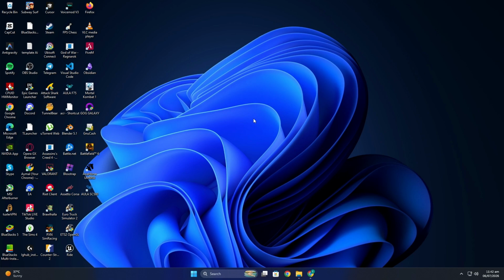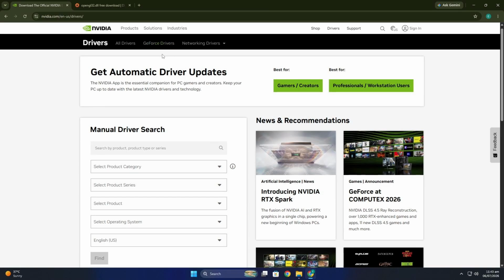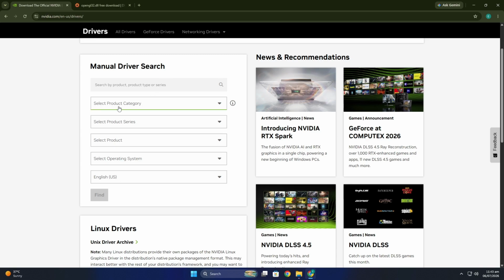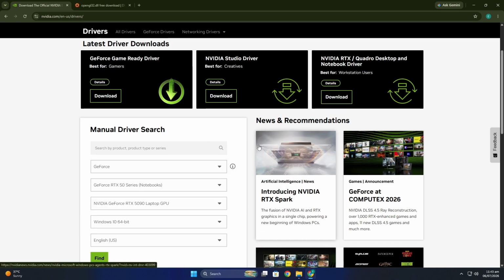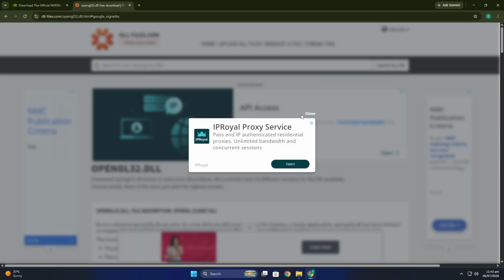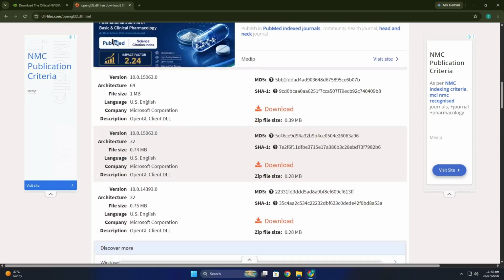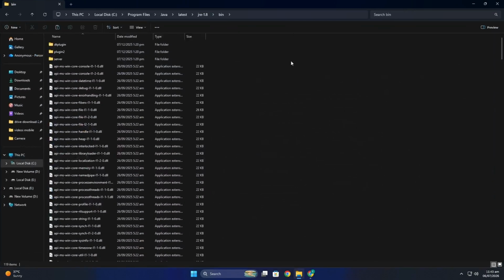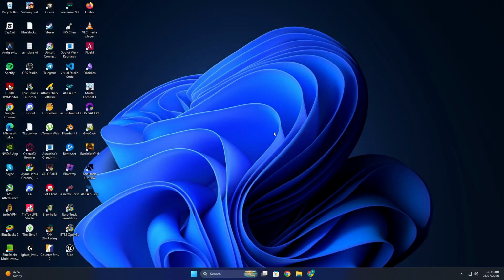OpenGL Not Supported? Fix Minecraft GLFW Error 65542 on Windows: Full Guide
Stuck with the "GLFW Error 65542: WGL: The driver does not appear to support OpenGL" when trying to launch Minecraft on your Windows PC? This frustrating message usually indicates that your graphics drivers are outdated, corrupted, or not properly communicating with the game's rendering engine. In this video, we guide you through the most effective ways to resolve this, including performing clean driver updates, removing conflicting DisplayLink software, and manually replacing the missing opengl32.dll file within your Java directory. Follow these proven technical fixes to restore your graphics compatibility and jump back into your world. Full Guide.

🔐 Secure Your Online Activity with NordVPN:

30-day money-back guarantee
Starting at just €3.09/month (instead of €11.59)!